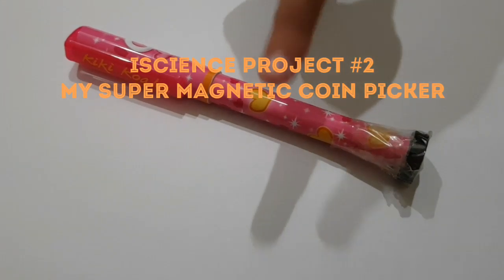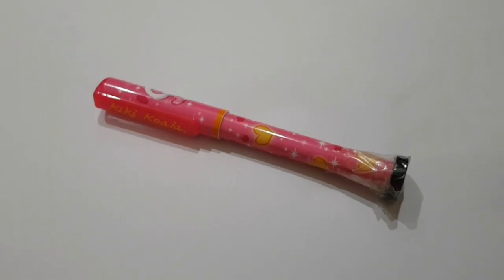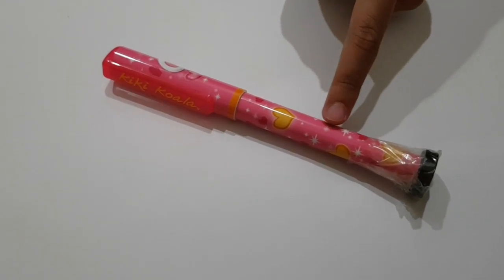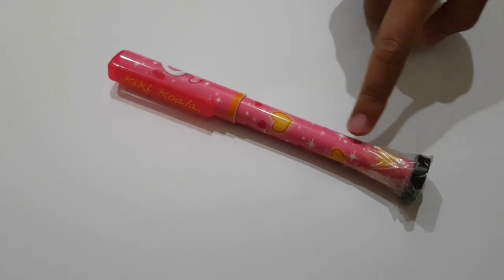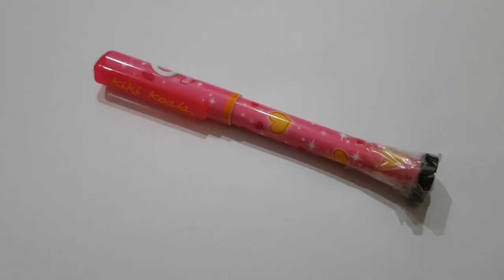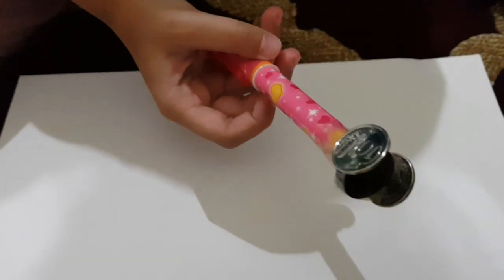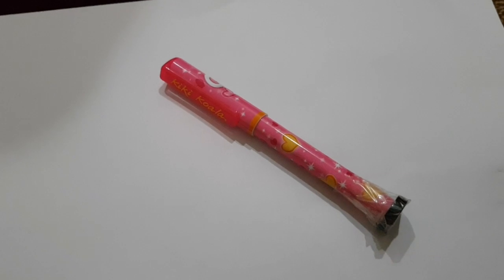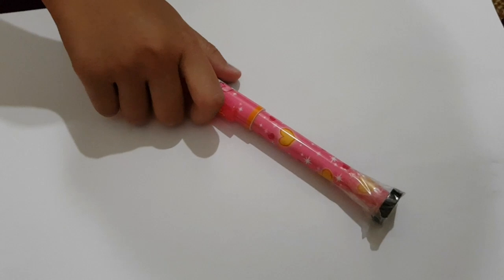iScience Project #2 | My Super Magnetic Coin Picker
Ever dropped your coins and having a hard time to pick them up? Introducing the super magnetic coin picker!

You will just need a piece of magnet and unused pen. Hey, you get to upcycle something in the process too!

(This is my daughter's iscience project conducted by Mr Rahman)